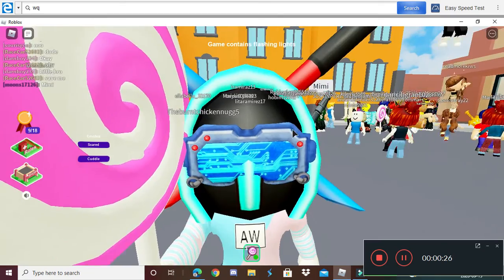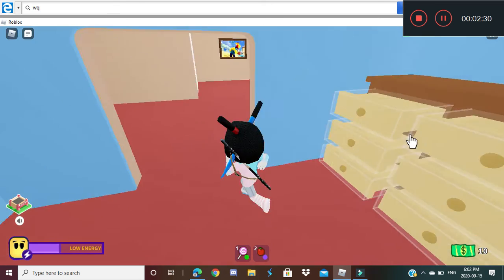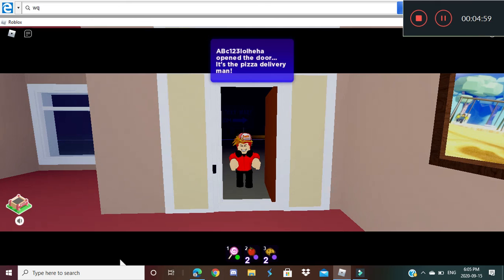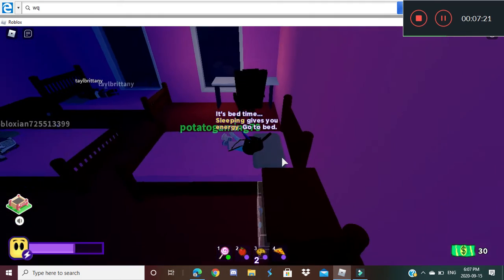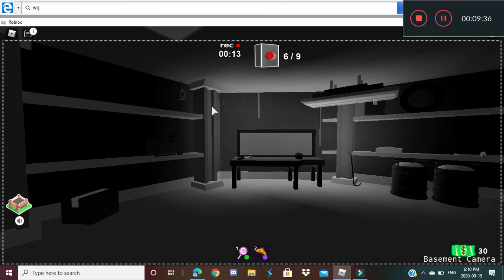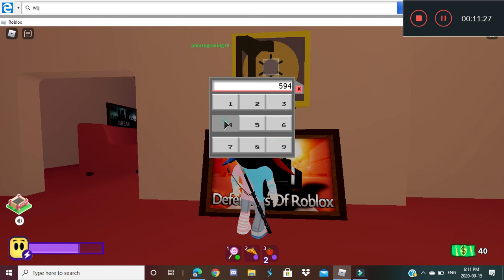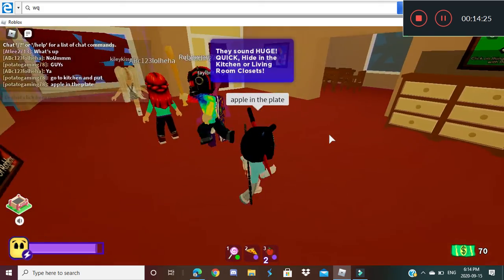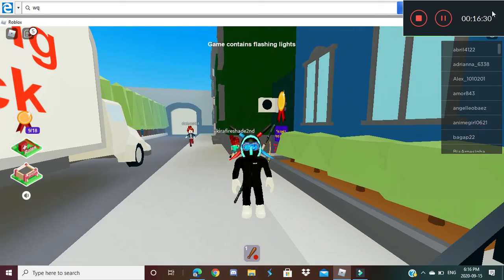The big break in. (lonley)